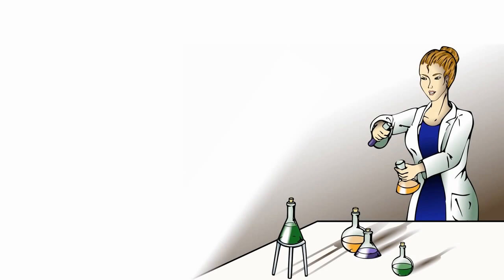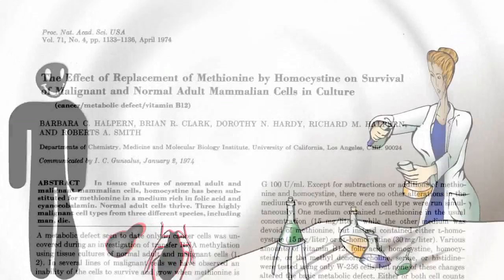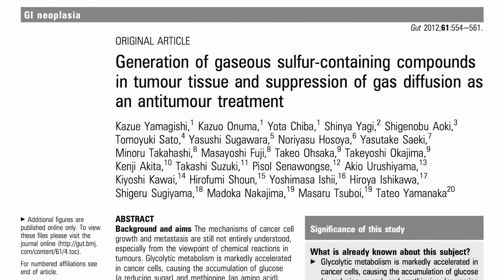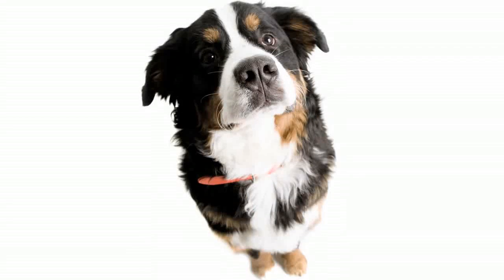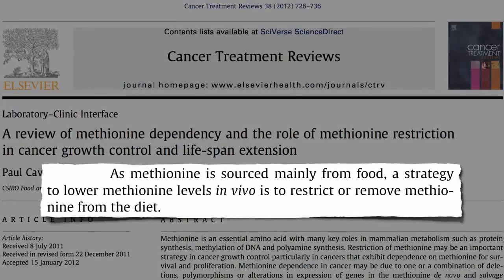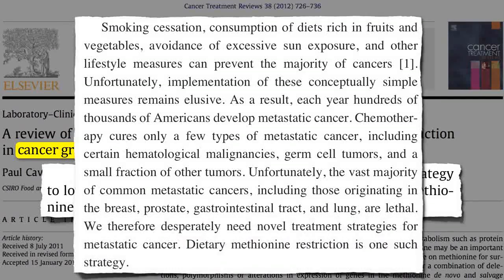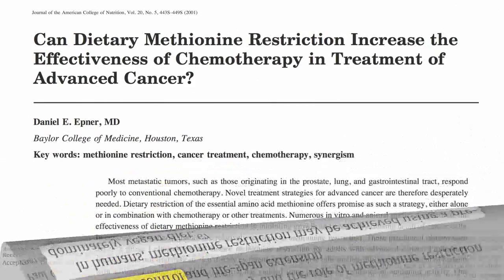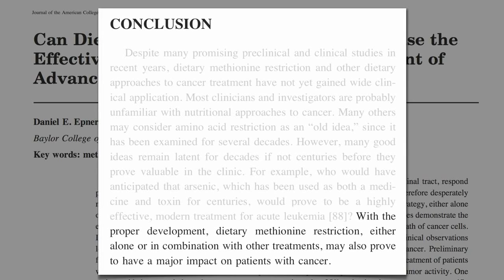מה לאכול כדי להרעיב את הסרטן?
בישראל מתגלים בכל שנה יותר מקרים חדשים של סרטן לעומת הממוצע במדינות ה-OECD - על פי נתוני משרד הבריאות של 2011: במהלך חייהם אחד מכל 2.5 גברים ואחת מתוך שלוש נשים, יחלו בסרטן. מחקרים רבים מצביעים על הקשר שבין צריכת מזון מהחי לסיכון מוגבר לחלות בסוגי סרטן שונים. אבל למה?

מלבד רעלנים, מזהמים תעשייתיים, תרכובות מסרטנות למיניהן והרכב שומן מזיק (שעל כולם נרחיב במשך הזמן), מסתבר כי ב-40 השנה האחרונות ידוע למדע כי חומצת האמינו מתיונין מהווה "דלק" לצמיחת רבים מסוגי הסרטן השכיחים. מתיונין נמצאת בכמויות משמעותיות בעיקר במזון מן החי, כאשר בשר עוף ובשר דגים מככבים בראש הרשימה, מה שמהווה כנראה סיבה נוספת בשרשרת הגורמים הארוכה לקשר בין מזון זה לסרטן.

בניסויים שנערכו הן על תאי סרטן מלאכותיים והן על גידולים שהוצאו מגופן של חולים נמצא כי בהיעדר מתיונין תאים סרטניים מהסוגים הנפוצים ביותר (סרטן שד, ריאות, מעי גס, שחלות, ערמונית וסרטן העור), בניגוד לתאי גוף נורמליים - פשוט גוועים.

אבל מתי בפעם האחרונה שמעתם על טיפול תזונתי בסרטן? כשרופאים מקבלים במקרה הטוב קורס בסיסי אחד בתזונה במהלך 7 שנות לימודים, כאשר השתתפות בכנסים הממומנים על ידי חברות תרופות היא עניין שבשגרה - אין זה פלא שרק מעטים מכירים גישות תזונתיות למניעת או אף לטיפול בסרטן, ואלו שכן לא מתייחסים אליהן ברצינות.

המלצות להפחתה בצריכת מתיונין צריכות להיות חלק בלתי נפרד מההמלצות הקיימות היום למניעת סרטן, כמו פעילות גופנית והפסקת עישון. אבל לא הייתי מהמר על כך שתשתמעו בפרסומות או מהרופא שלכם על הידע הזה שקיים כבר שנים.

רשימת המקורות ארוכה מידי. כדי לצפות בה היכנסו לקישור המופיע מטה ולחצו על הכפתור Source Cited מצד ימין: